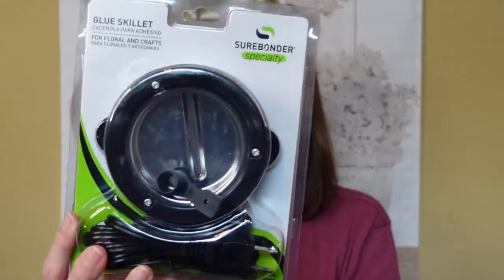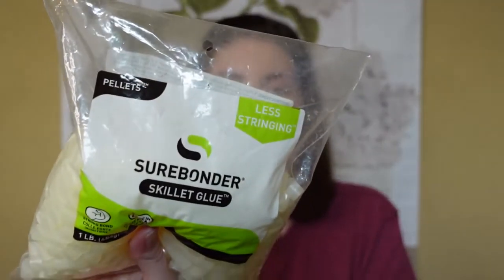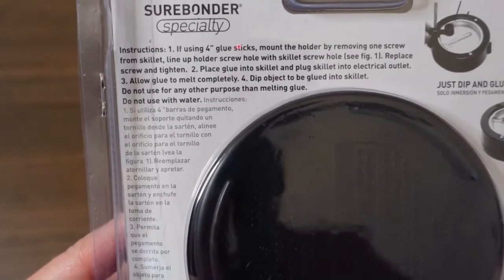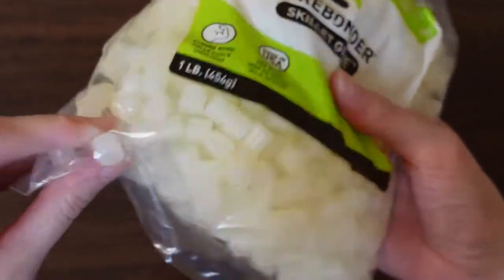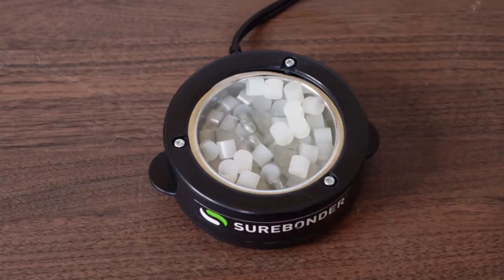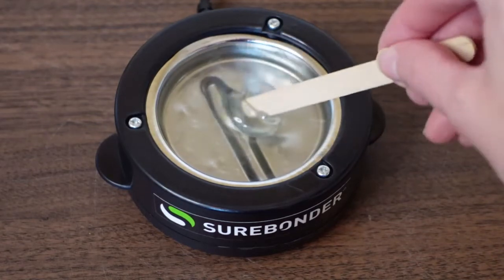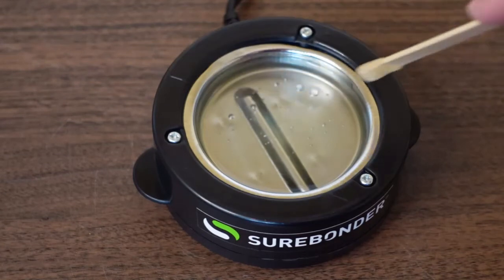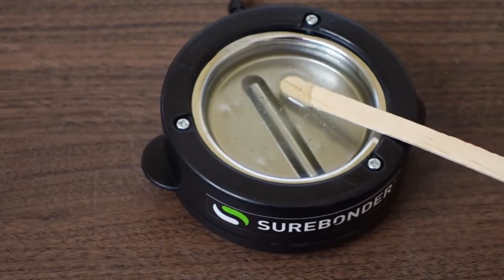Surebonder Glue Skillet Review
I'm trying out the Surebonder Glue Skillet, also known as, a hot glue melting pot. In this video I share with you the features of this product and also plug it in and see how long that it takes to melt the Skillet Glue Pellets and is ready to use.

👉Surebonder Glue Skillet:

👉Skillet Glue Pellets:

✂️Craft Supplies:

100 Piece Jumbo Craft Sticks-

Wooden Craft Gift Tags Amazon option-

Round Sponge Brush Set-

Wooden Beads 150 pc. -

Pinecones 20 pics-

Glue Gun Full Size-

Glue Sticks Full Size-

Mod Podge Gloss Finish-

E6000 Glue/Adhesive-

Fiskars Scissors-

Mini Bowdabra-

Bowdabra Bow Wire (Gold)-

Bowdabra Bow Wire (Silver)-

Jute Twine

Cutting Mat-

Fiskars Rotary Cutter-

Fiskars Clear Ruler-

Fiskars 3 Piece Set (Cutting Mat, Rotary Cutter, and Ruler)-